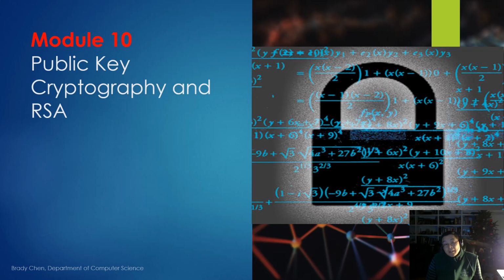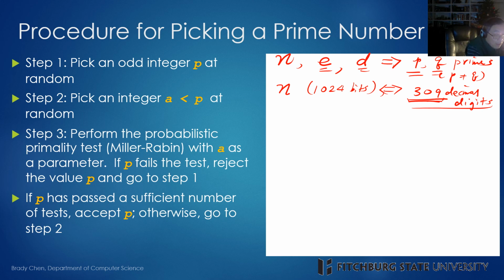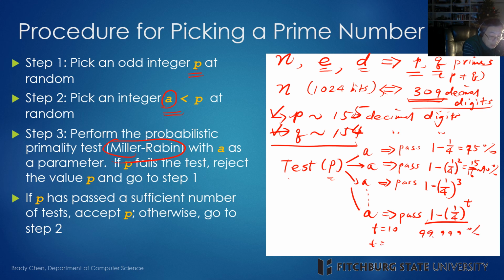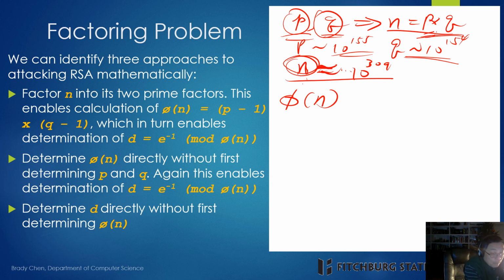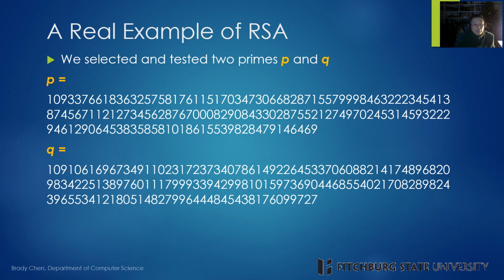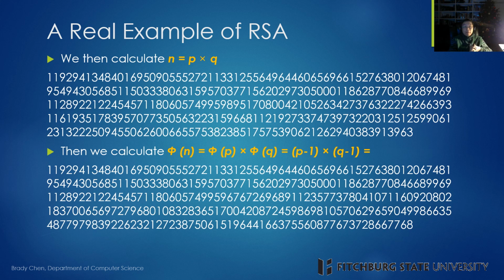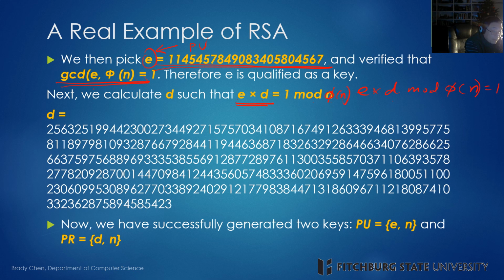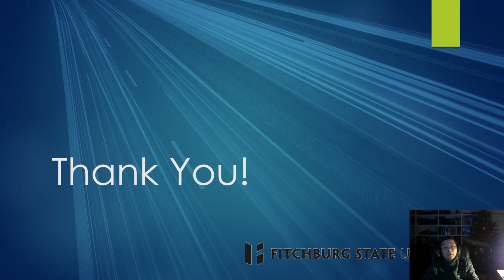CSC7013 Module 10C Public Key Cryptography and RSA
This is Module 10C (Public Key Cryptography and RSA) of CSC7013 Advanced Math for Computer Scientists